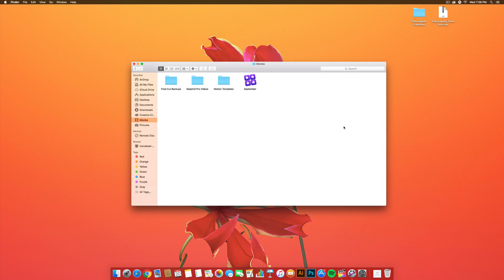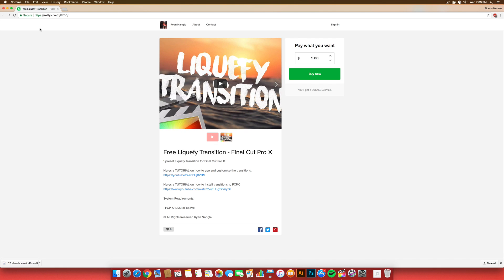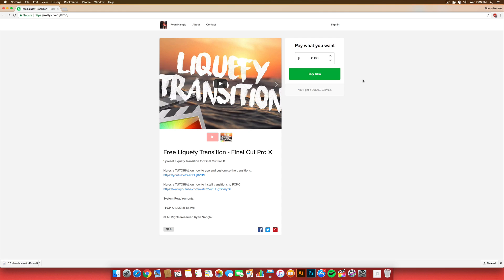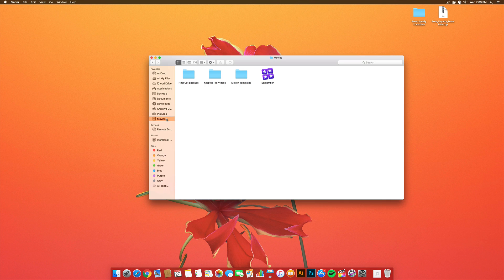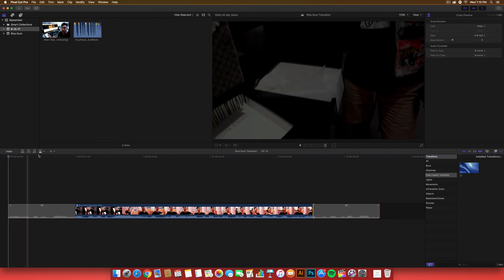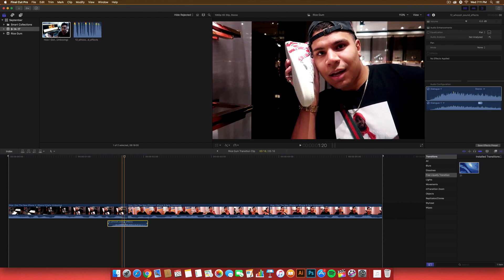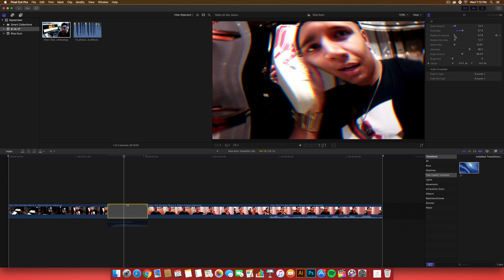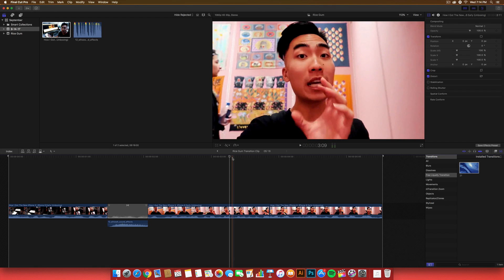RiceGum Warp Transition Effect - Final Cut Pro X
I'll show you how to make Rice Gum's warp transition in Final Cut Pro X for free!